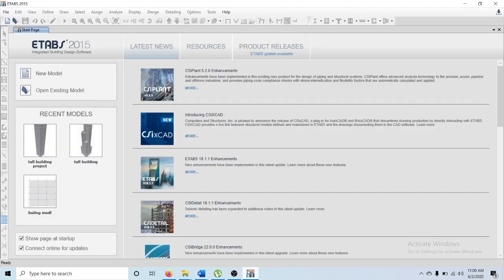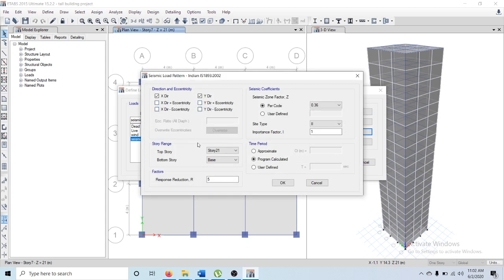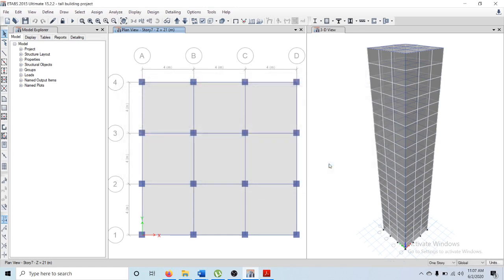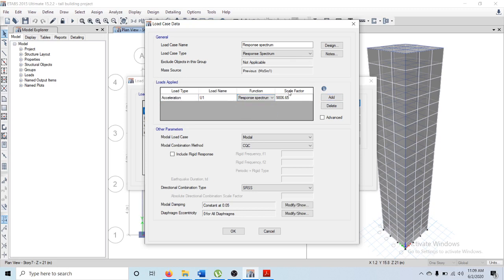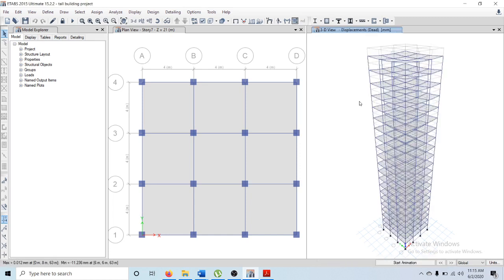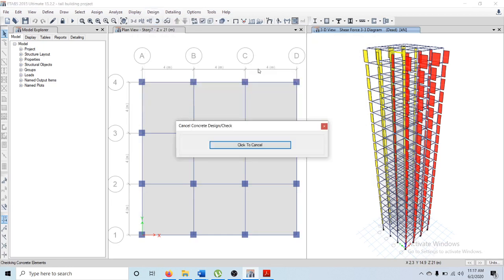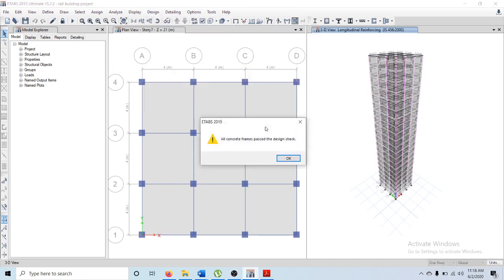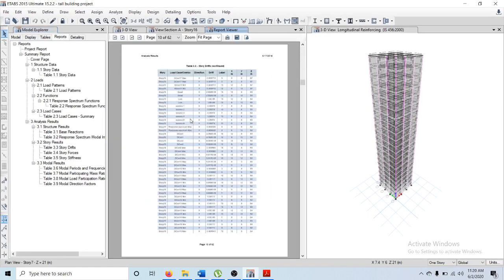Seismic Analysis and design of G+20 story tall buildings.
This is the short video explaining how to analyze and design seismic resistant buildings by Kriti Kumar student of BE(4th year) civil enginnering, University Institute of Technology, Burdwan with the help of skifi labs.The Seismic Design online video tutorials from Skyfi Labs was used to complete this project.